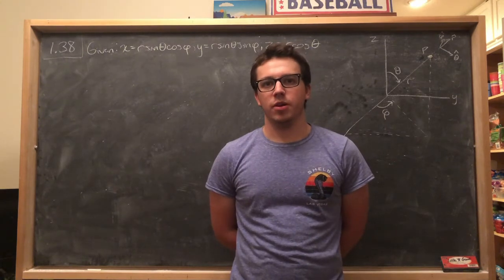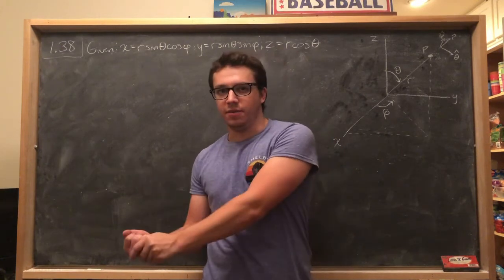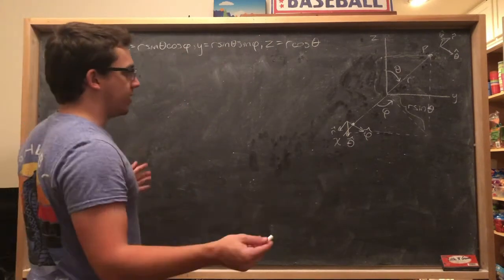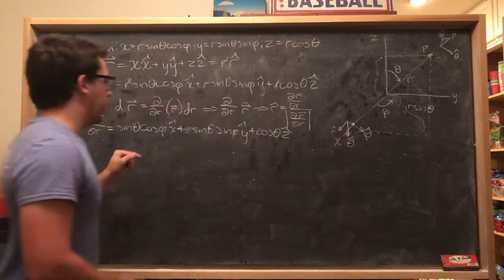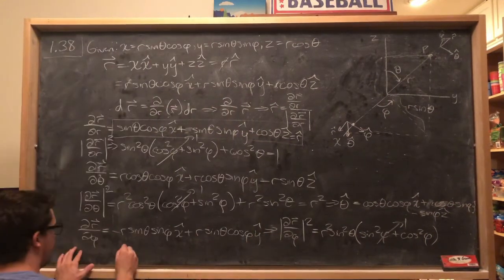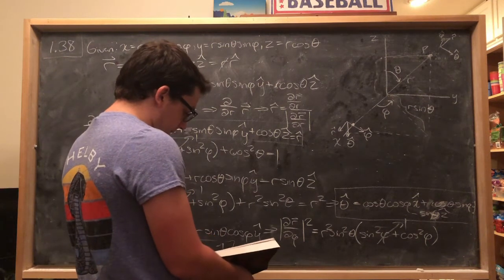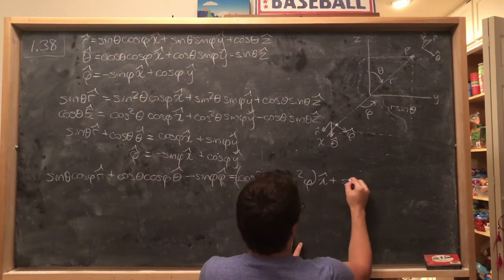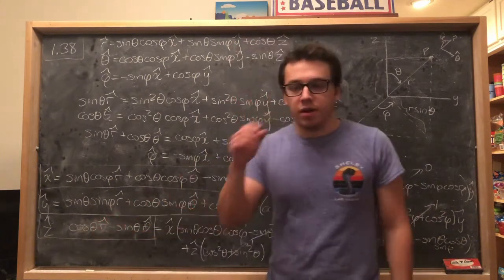Introduction to Electrodynamics by David Griffiths, Problem 1.38